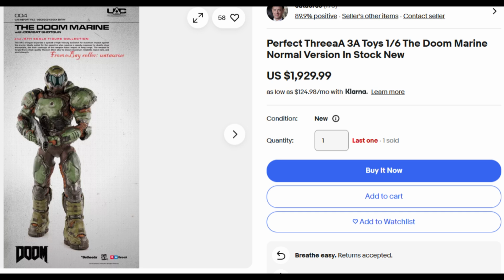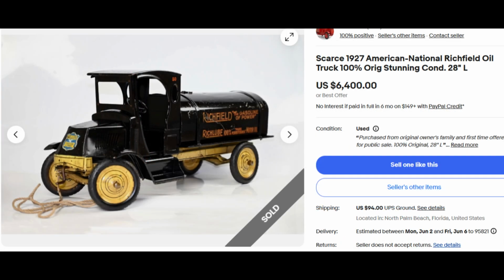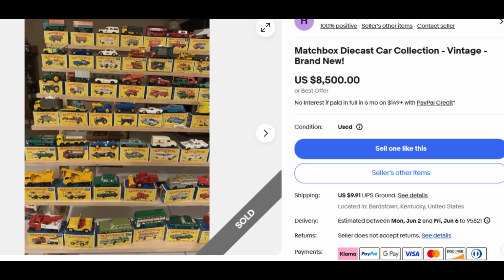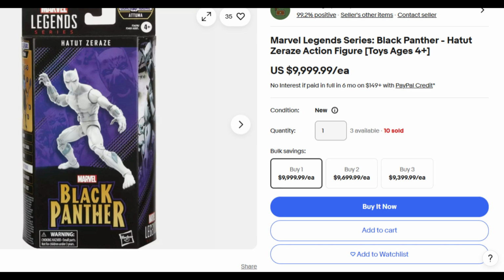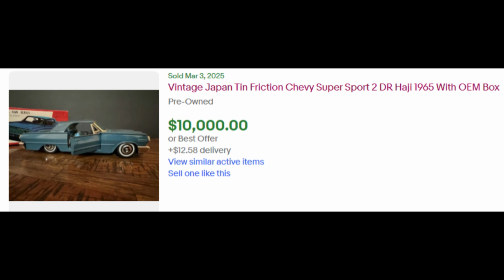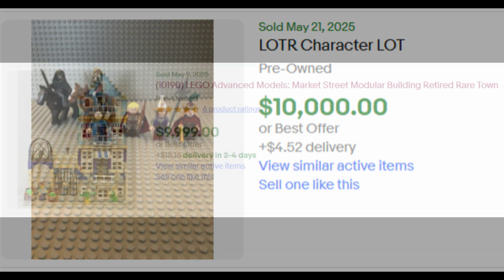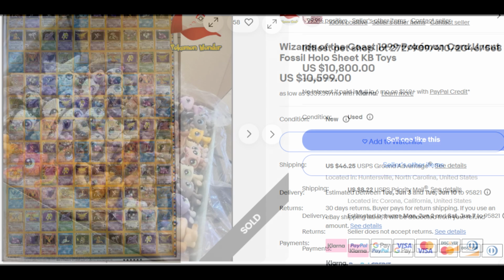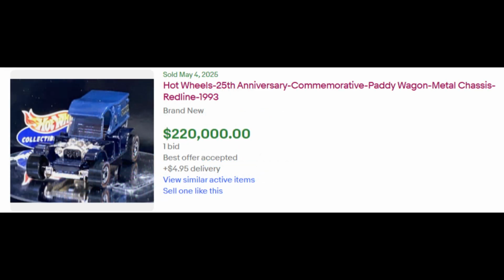Toys That Just Sold for a FORTUNE on eBay!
A video about mostly modern toys that just sold for a fortune on eBay.